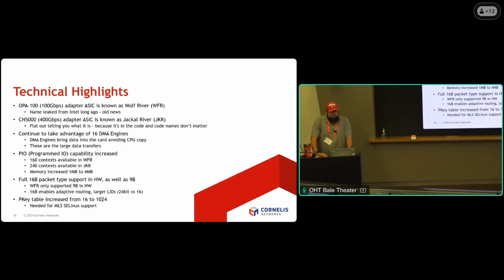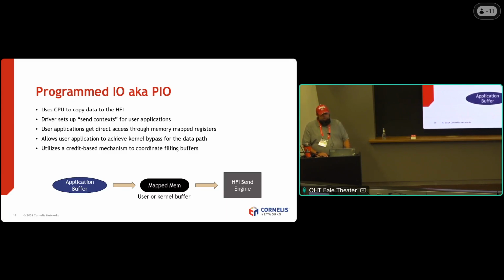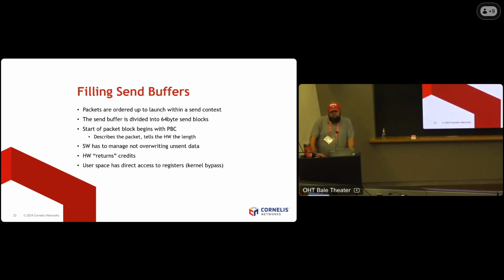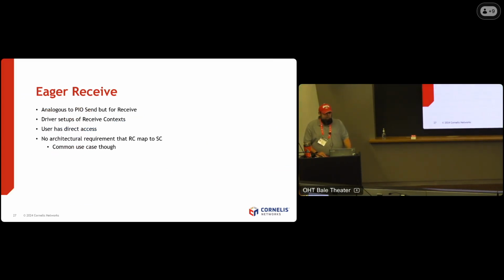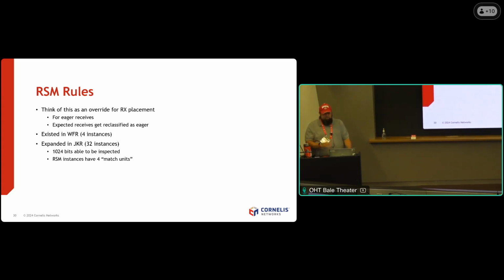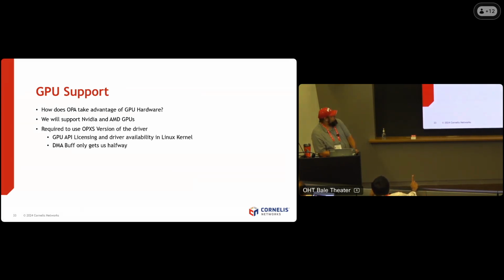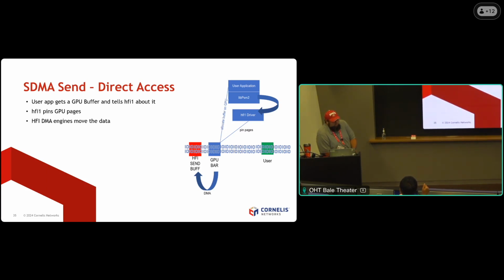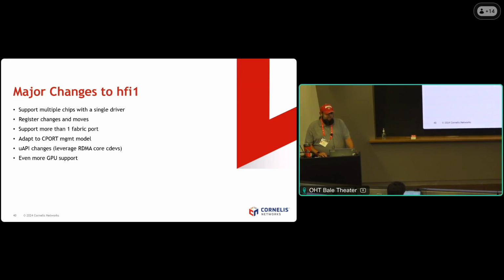MUG '24 Day 1.1 - CN5000 HW Deep Dive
Tutorial: CN5000 HW Deep Dive
Dennis Dalessandro, Cornelis Networks